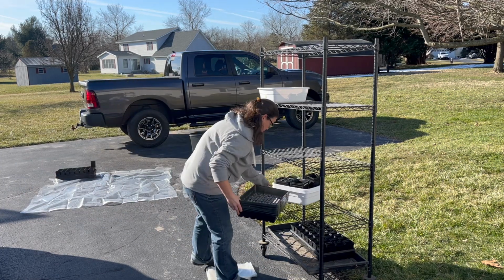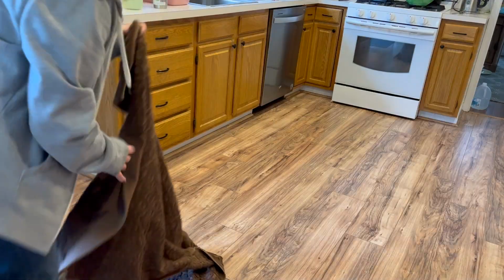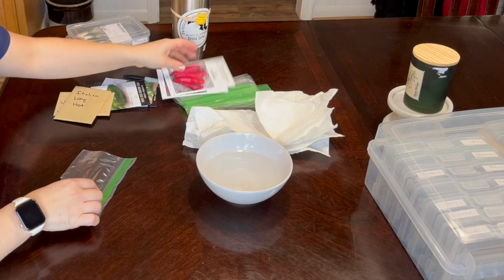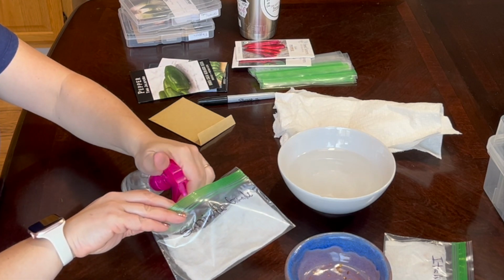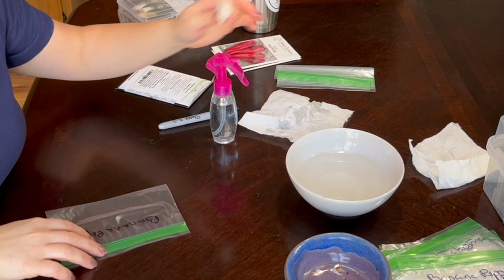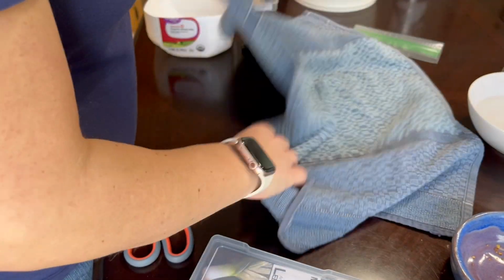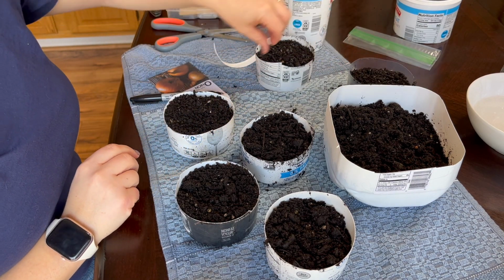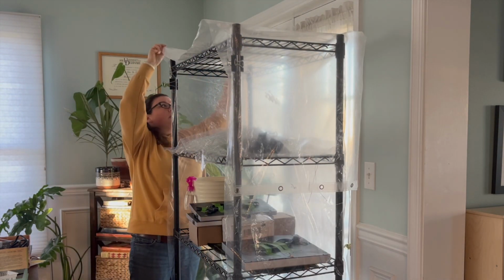Seed Starting 2024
Start seeds with me! Let's get the 2024 season popped off! This day, we are just starting pepper and onions, since they take the longest to germinate and get to transplant size.